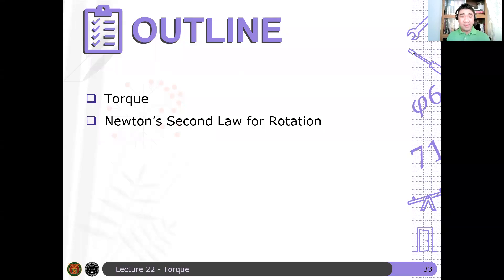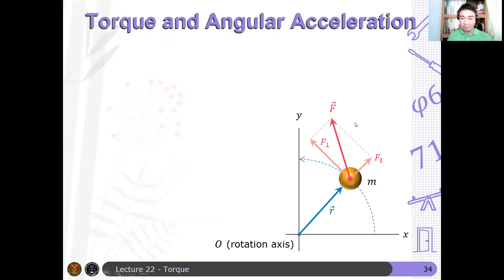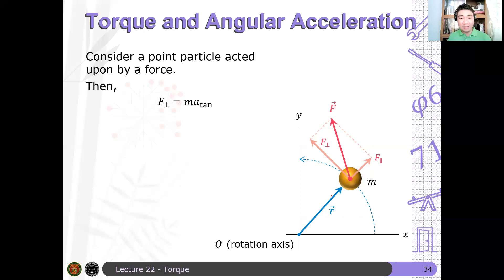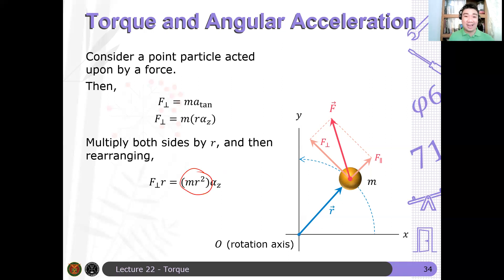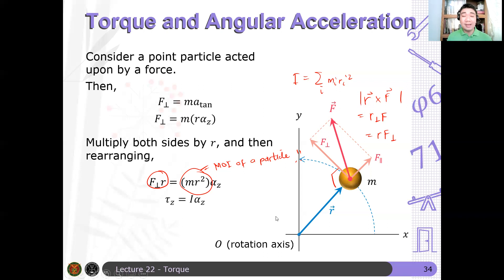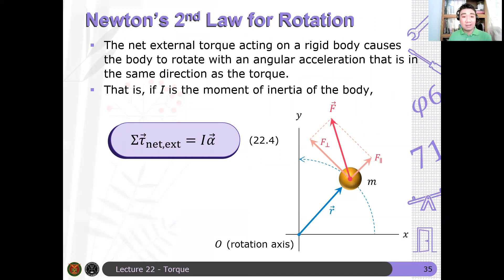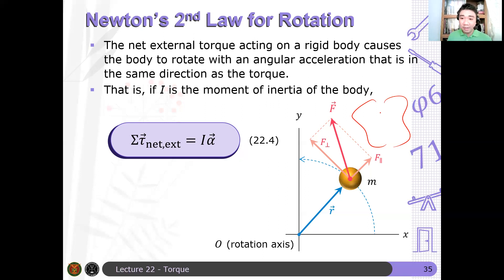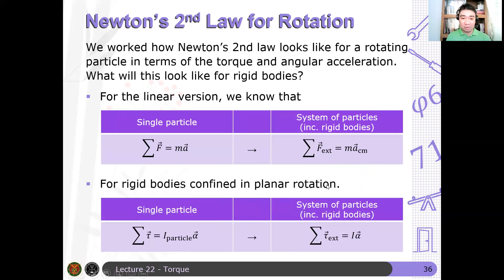Physics 71 Day 22 [Part 7/9] | Newton's Second Law for Rotation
In this video, we drive the Newton's Second Law for Rotation. We show that the net external torques acting on a rigid body causes that body to rotate with some angular acceleration.